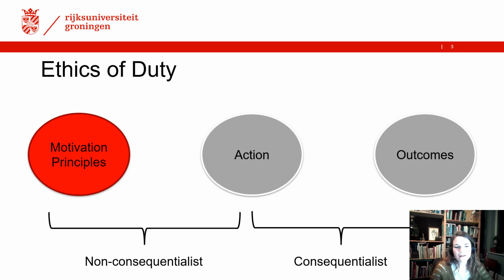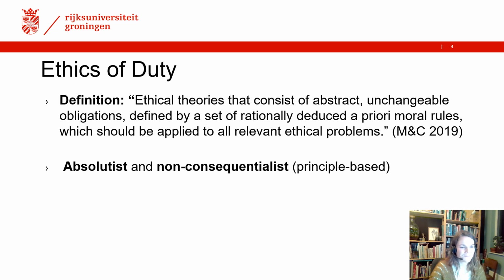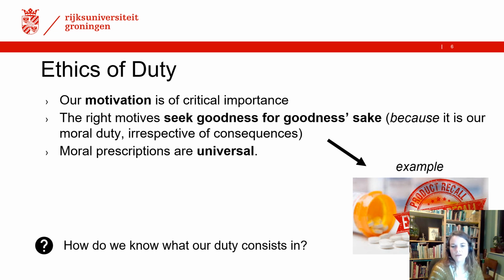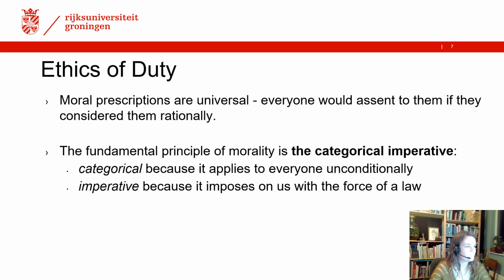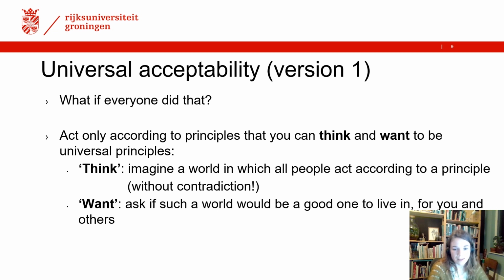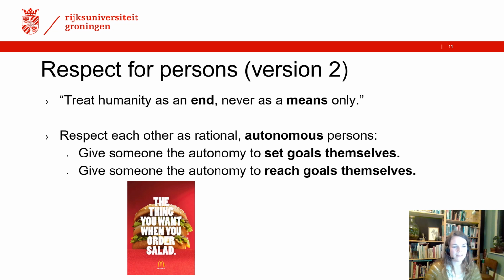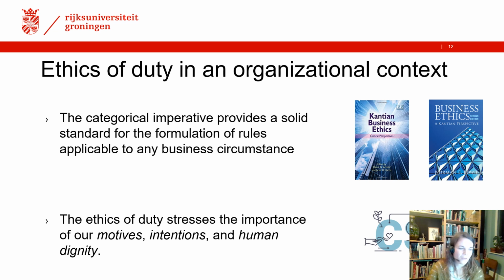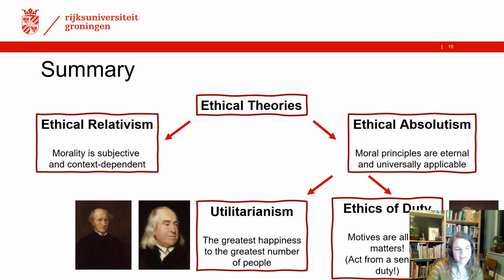Lecture 2 - part 4: Ethics of Duty